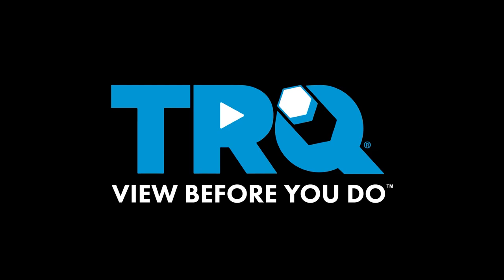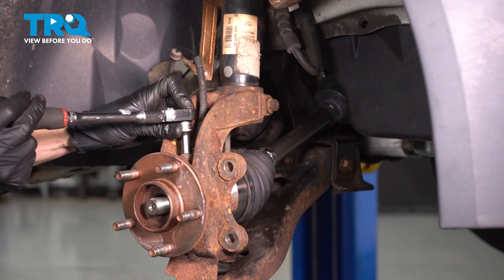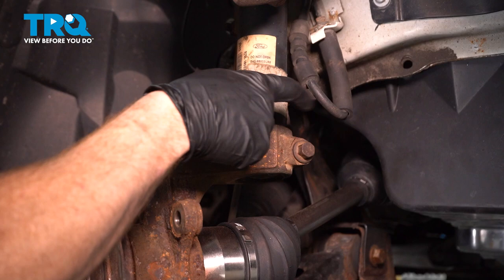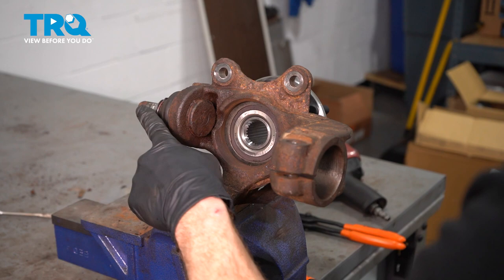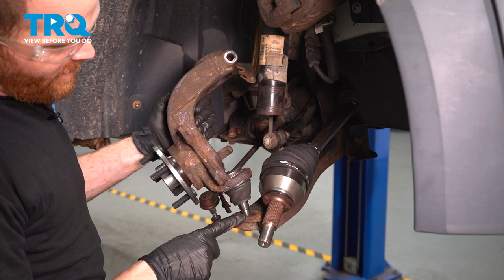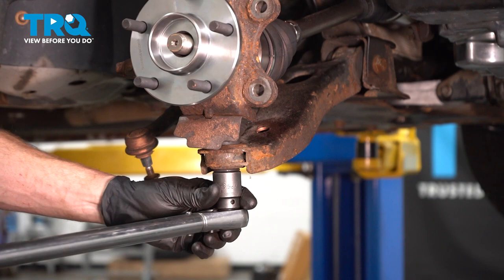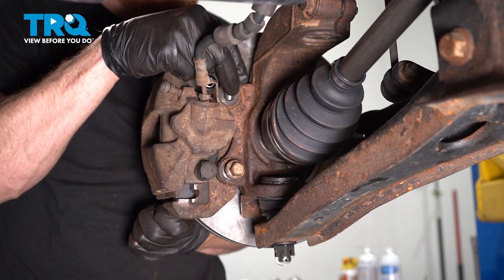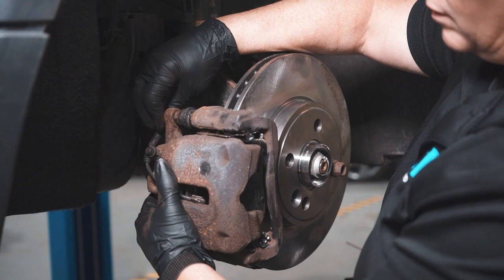How to Replace Lower Ball Joint 2010-2013 Ford Transit Connect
This video shows you how to install a lower ball joint on your 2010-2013 Ford Transit Connect. Car and truck suspensions combine a number of moving parts for safe and stable handling. The ball joint is the crucial moving component that ties those parts together. The ball-in-socket joint can wear out  and loosen over time. Or, the rubber protective boot can tear, allowing contaminants to seize the joint. Bad ball joints are a common failure point on vehicle inspections because they lead to unsafe driving conditions. Fortunately, they are relatively easy to replace with the right know-how.

2010 Ford Transit Connect
2011 Ford Transit Connect
2012 Ford Transit Connect
2013 Ford Transit Connect

• Snap Ring Pliers
• Straight Cutters
• Air Chisel
• Vise
• Wheel Chocks